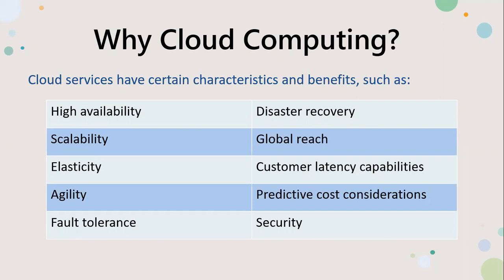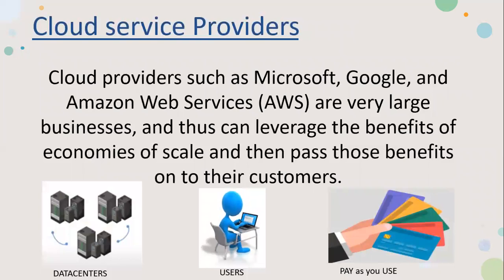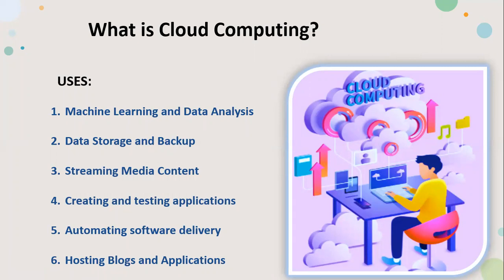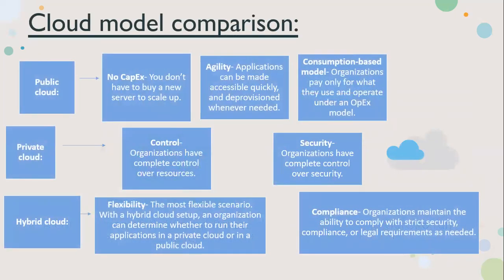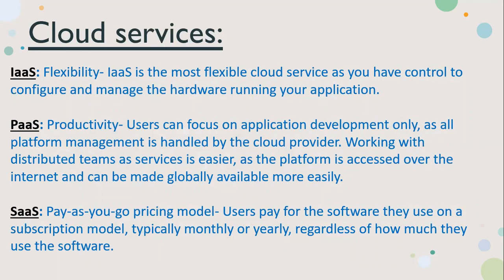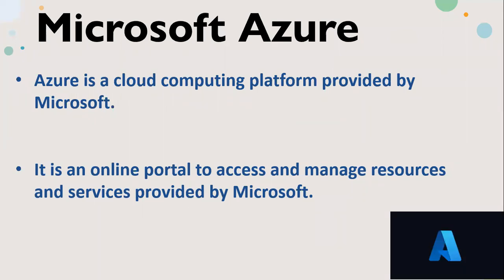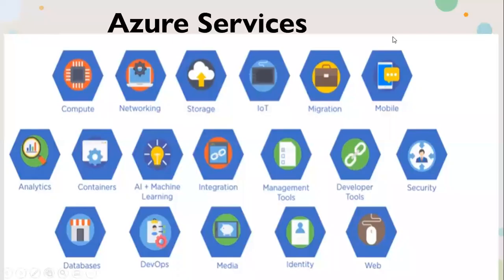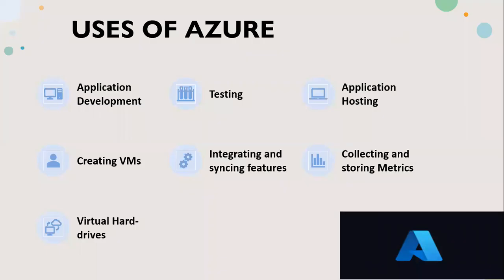Basic Introduction of Microsoft Azure and Cloud Computing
This video describes the basic overview of Cloud computing and Microsoft Azure.
TOC:
Introduction of Cloud computing
Cloud computing Models
Cloud computing services
Introduction of Microsoft Azure
Why Azure?
What is Azure?
Azure Services
Uses of Azure